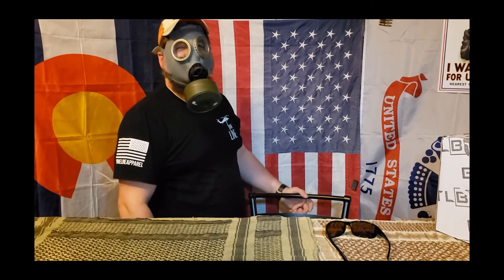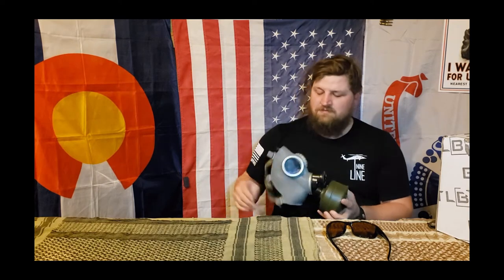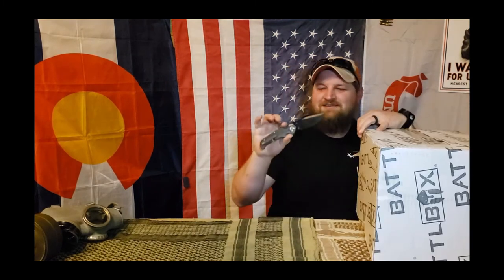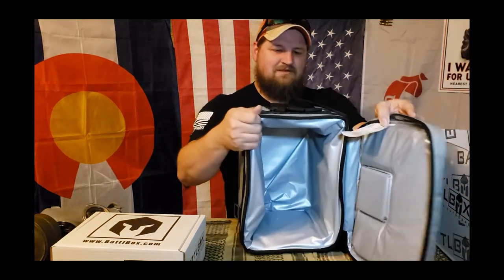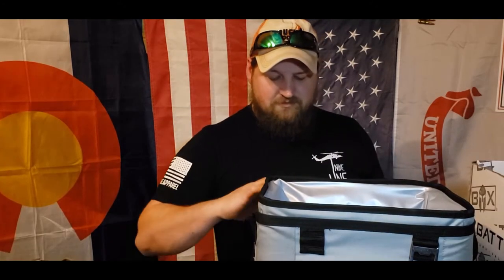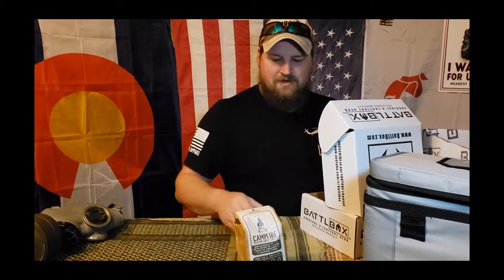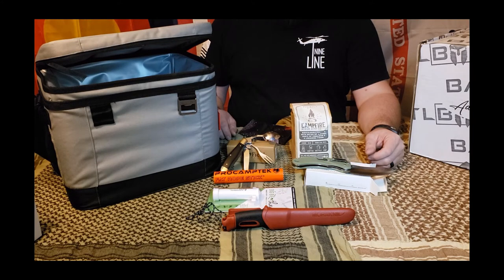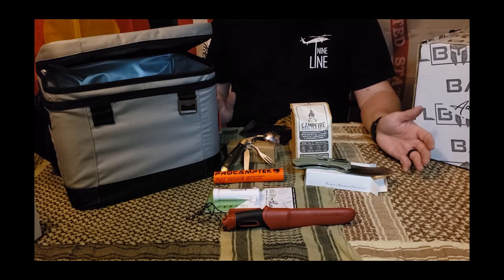Battlbox Mission 62 Unboxing Pro Plus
April 12th 2020 Happy Easter Y'all

Hey it's Delorado here catching up with you all on Easter afternoon, I hope you are all staying safe and having a great holiday! I know that Coronavirus has probably put a damper on all of your activites lately but I hope from my family to yours that you are prepared and safe out there.

That being said included at 25:30 mark there is a quick tutorial on how to wear a Shemagh tactical scarf in order to stay safe, check it out for sure! We are unboxing the latest Battlbox subscription this month Mission 62. I very much enjoyed digging though this box for all the surprising knives and other camping accessories that were completely my style!! Join me for the duration to eventually get to that Shemagh tutorial and stay frosty out there.